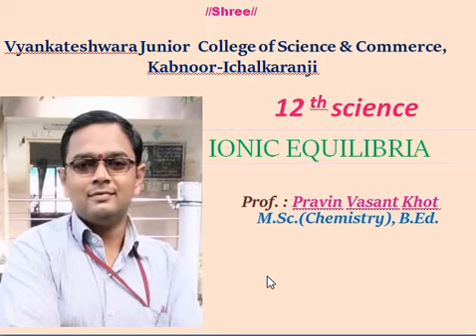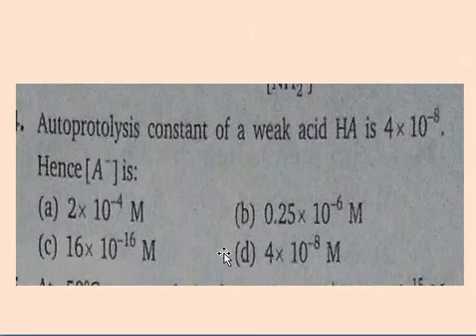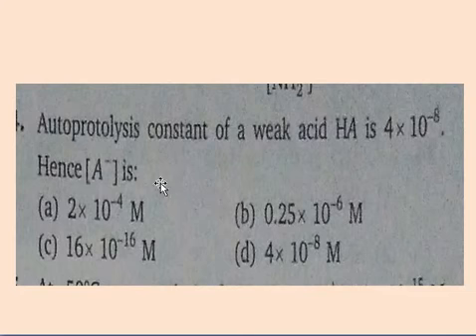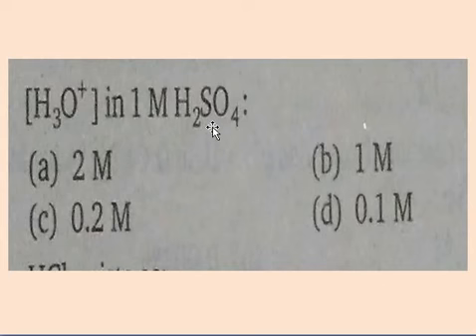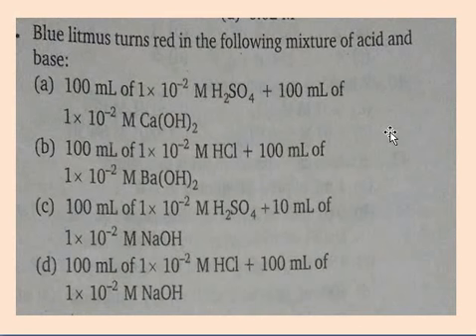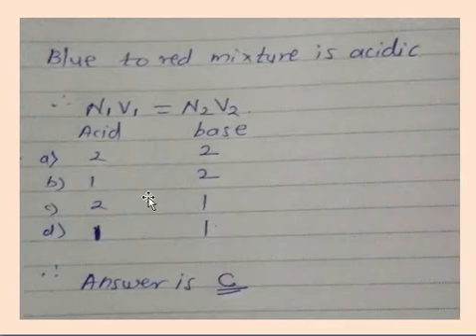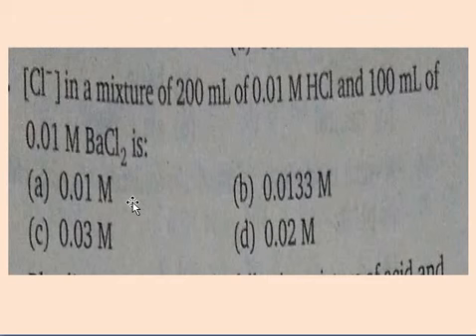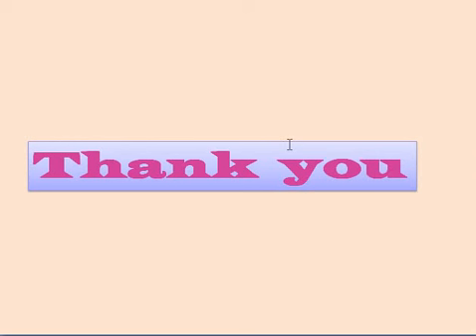Ionic Equilibria competitive lecture no 4,12th science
imp questions